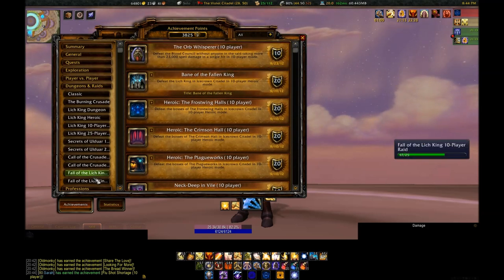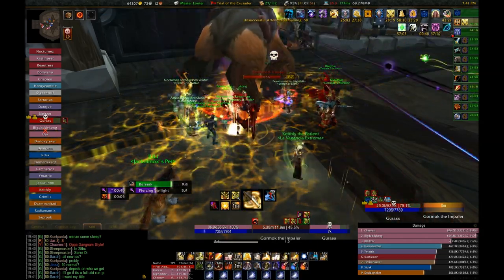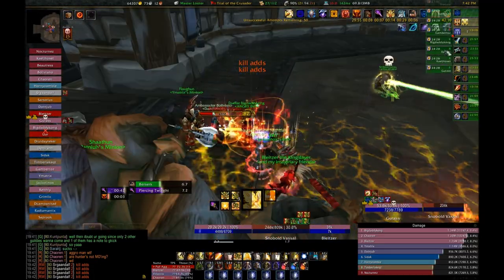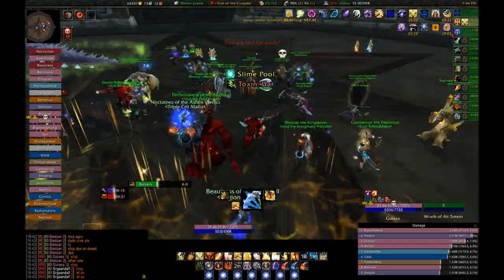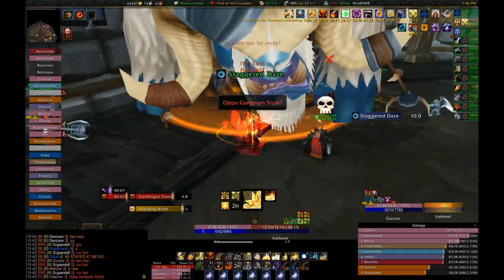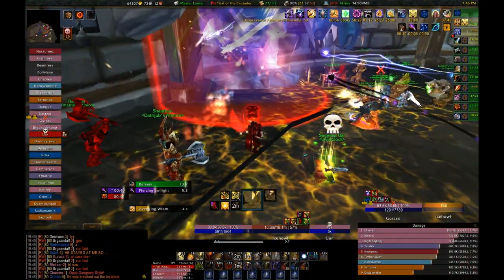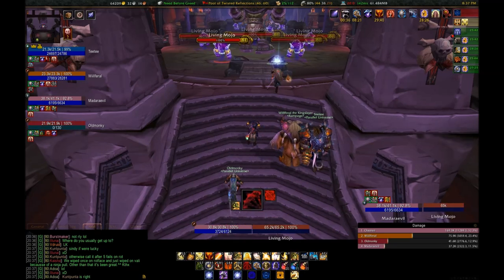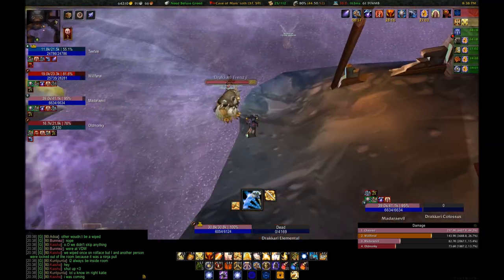Customize your UI in WoW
This is a tutorial on how to customize your UI.  It doesn't explain how to use any specific addon, although I would be happy to do so, instead this video seeks to give a general philosophy on how to set up a UI using many addons.  I play on a private server, so these addons are for patch 3.3.5, but the basic principles will apply to any patch.

Addons used in alphabetical Order:
Ackis Recipe List - let's me know which recipes I have/don't have and where to obtain them.
Atlastloot - let's me loot at loot tables in game
Auctioneer - Auction house addon
Bagnon - turns all of my bags into one big bag.
Beancounter -tracks item prices
BigWigs - a boss mod very similar to, but in my opinion superior to DBM - developed by Ensidia (arguably the best guild this game has ever seen).
ButtonFacade - changes the appearance of buff and button icons
Chatmod - self explanatory
CLCret - manages paladin FCFS rotation
Enchantrix - tells me what an item disenchants into
Informant - tells me vendor prices
Mapster - map addon
Minimap Button Frame - groups all of my minimap buttons into one place in an organized way.
Move Anything - moves stuff around
Nameplates modifier - lets me customize nameplates
NeedtoKnow - used to keep track of ICD and important procs in order to maximize dps.
Omen - threat meter
OmniCC - helps me keep track of ability cooldowns by adding a numbered countdown on ability buttons
PallyPower - used to manage paladin buffs, seals, righteous fury, auras, and to coordinate these with other paladins who use the addon.
Pitbull - unit frames.
PocketPlot -minimap addon
Postal - mail addon
Prat - another chat addon
Quartz - cast bar addon
Satrina Buff Frames - buff addon - lets me customize their look and placement
Skada - like recount but better and cleaner
SnowfallKeyPress - uses actions when you press not on release - slight dps increase
Stubby - needed for other addons
Sunn - Viewport Art - This addon lets me change the viewport so that I can use space on the bottom of my screen for addons and action bars etc without having to cover up my screen. Better situational awareness this way.
Swatter - error message clean up.
TipTac - tooltip modifier. I can see other player's guild rank and talents via mouse-over.
Titanpanel - lets me keep track of latency, gold, repair, location etc on a small bar at the top of my screen.
ToolTipTabs - lets me look at many items at once.

UPDATE: Some of this is out of date, that is to say that I've changed the UI a bit.  I've made it available for anyone to use. You'll need to make sure you have the right addons selected.  The interface folder has all the addons I use across multiple toons, not just my paladin.